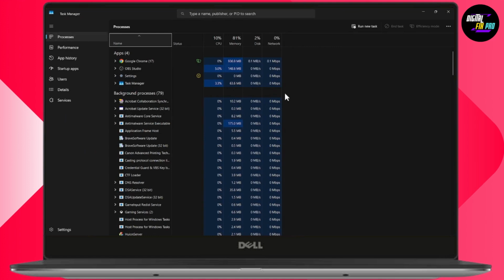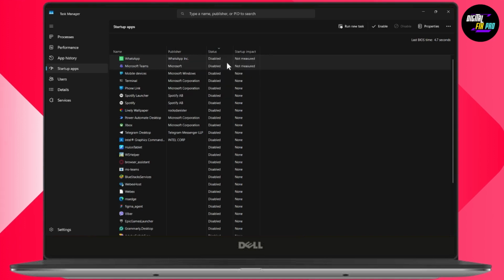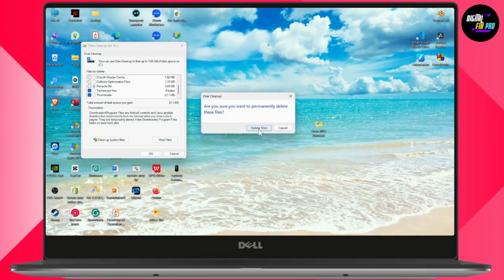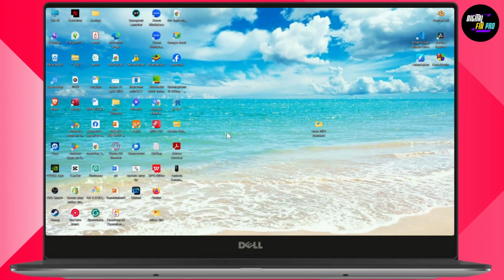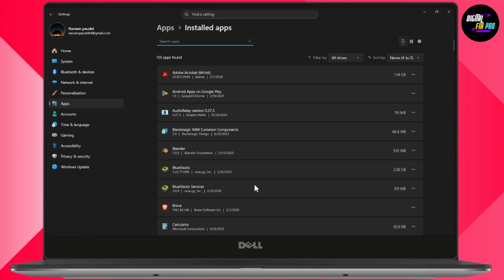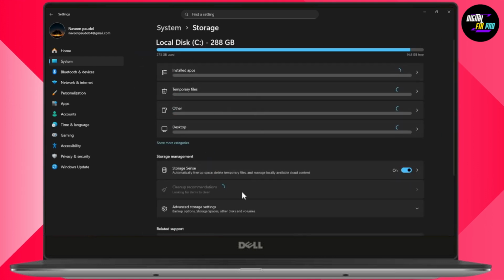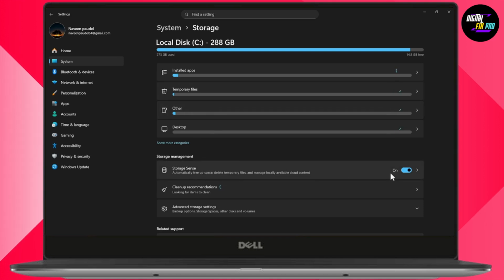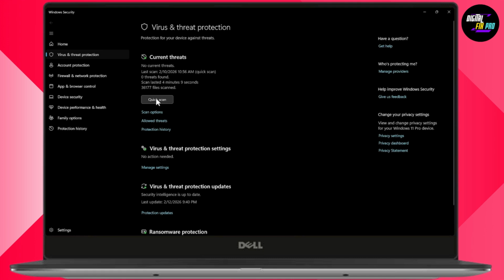How to Speed Up a Slow Windows PC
Need to speed up a slow Windows PC and make it run smoother again? This video shows several ways to speed up a slow Windows PC using built-in Windows tools like Task Manager, Disk Cleanup, Storage, and Windows Security. This is important because a slow Windows PC can waste time, lag during simple tasks, and reduce your overall productivity. After you speed up a slow Windows PC, you can get faster startup, better system response, and more free storage for apps and files. You’ll learn how to disable unnecessary startup apps, clean junk and temporary files, uninstall unused apps, manage storage space and turn on Storage Sense, and run a full scan to remove threats that may slow your computer. These steps can help improve performance without deleting important files.

00:00 Introduction
00:10 speed up a slow windows pc

how to speed up your computer, how to speed up your pc, how to make your computer faster, speed up windows, make pc faster, speed up your pc